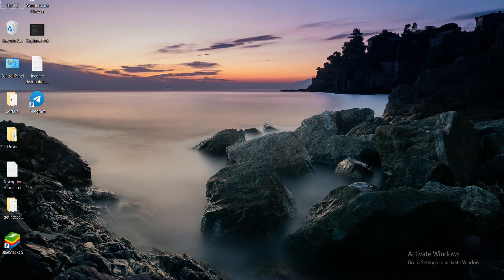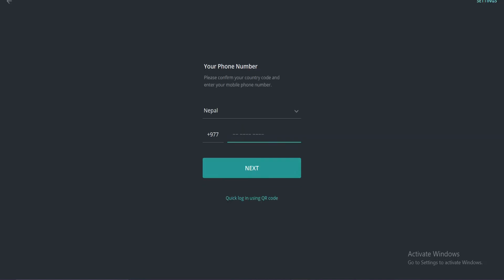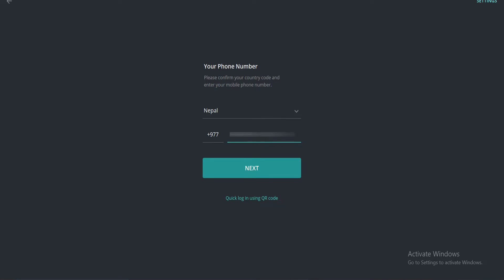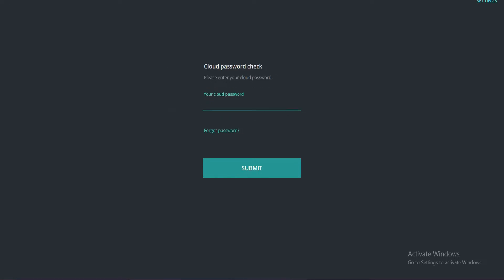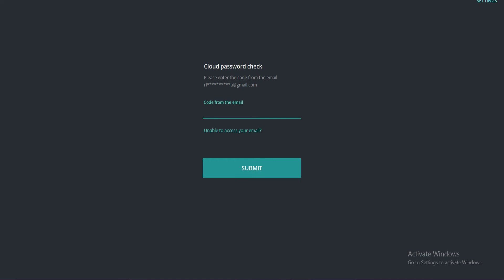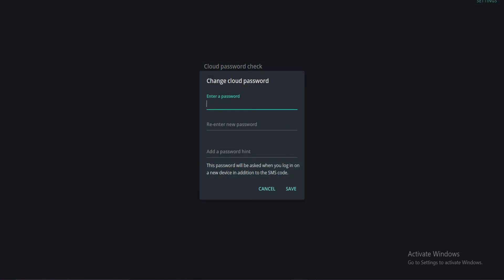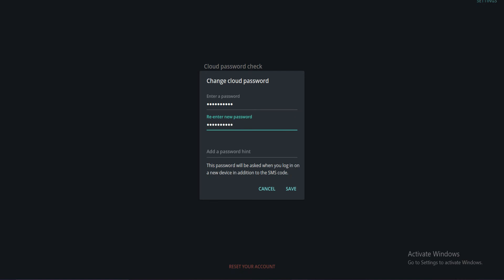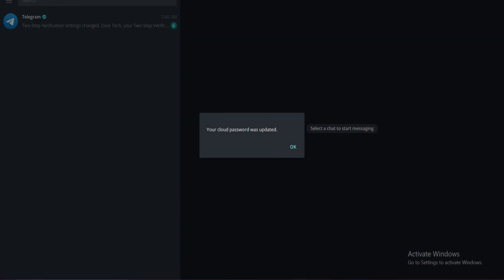Reset Telegram Password | How to Recover Forgotten Telegram Account Password 2022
In this video, I am going to guide you to reset your password on Telegram.

Telegram is a free messaging service. With end-to-end encrypted video calls, file sharing, messaging, and much more, Telegram prioritizes security. Users can rely on the swift messaging and high protection of the service.

To reset your password on Telegram, you must enter your phone number and verify it. Next, tap forgot password. Finally, create a new password and tap Save.

Down below are the steps to Reset Telegram Password:

STEP 1: Open Telegram
STEP 2: Tap Start Messaging
STEP 3: Enter your phone number
STEP 4: Tap Next
STEP 5: Enter the verification code
STEP 6: Tap Forgot password
STEP 7: Check your mail for a verification code
STEP 8: Enter the code
STEP 9: Tap Submit
STEP 10: Create a new password
STEP 11: Re-enter the password
STEP 12: Add a password hint
STEP 13: Tap Save

CHAPTERS
0:00 - Intro
0:24 - How to reset your password on Telegram
1:33 - Outro

Hey EveryOne!